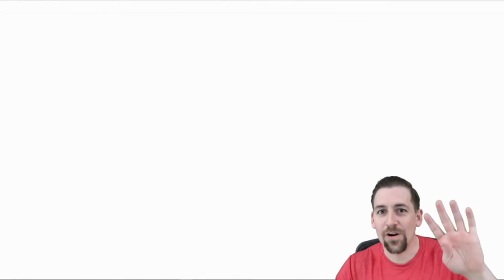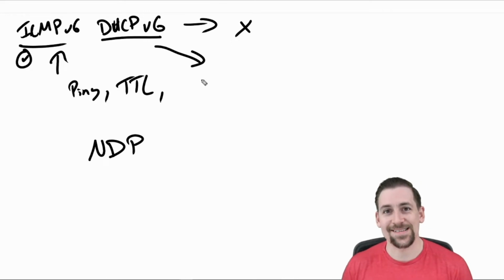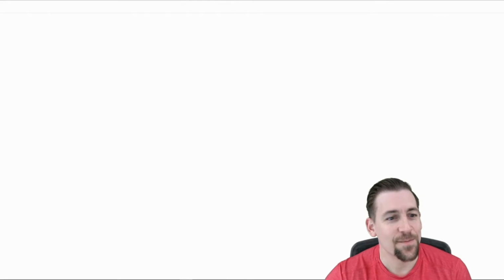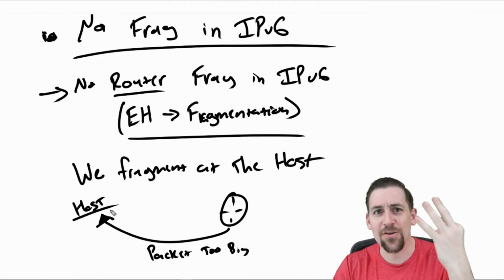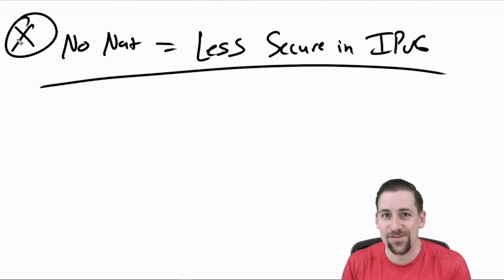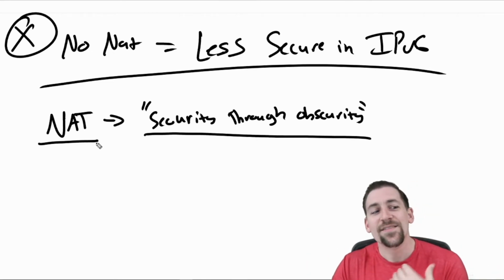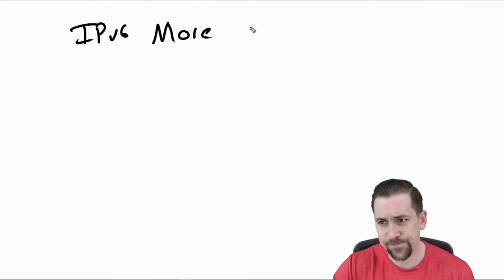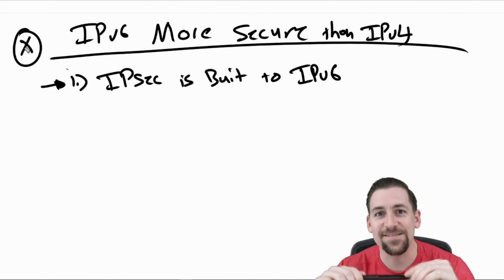The 4 biggest IPv6 Myths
In this video Travis gives you his 4 biggest IPv6 myths and where how they came to be!  He also discusses the truth behind some of the critical functionality in IPv6 including topics such as ICMPv6, DHCPv6, NDP, NAT and IPsec!